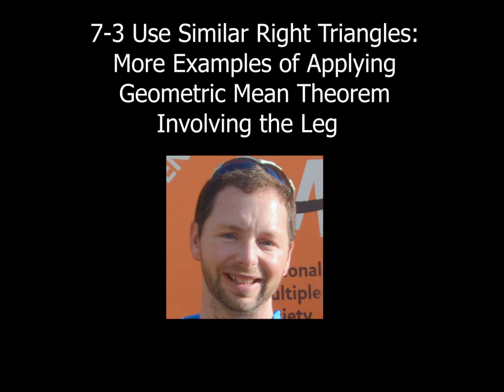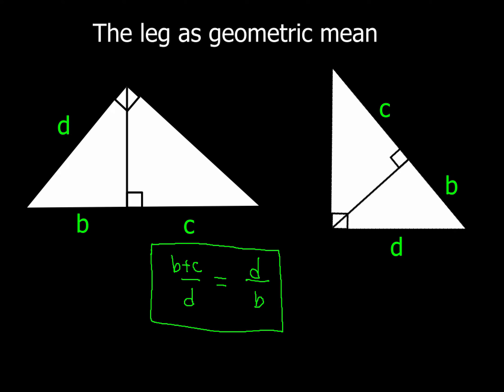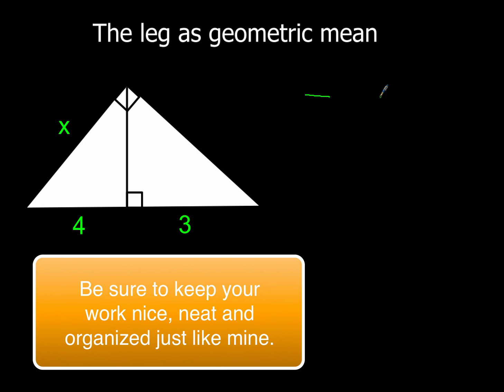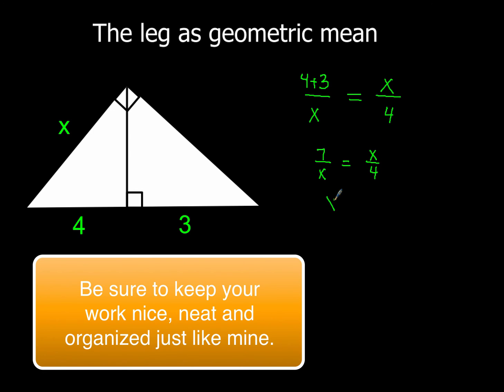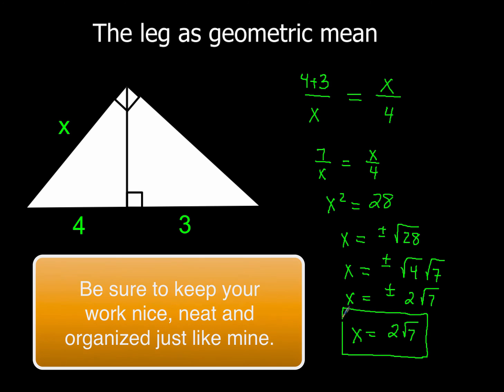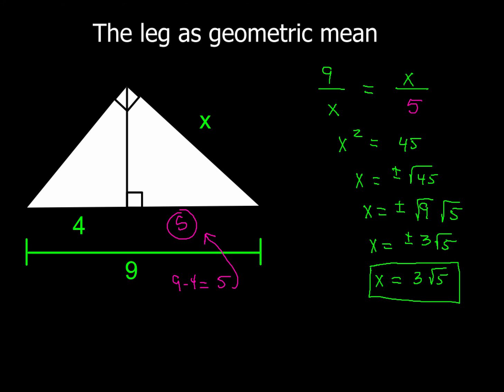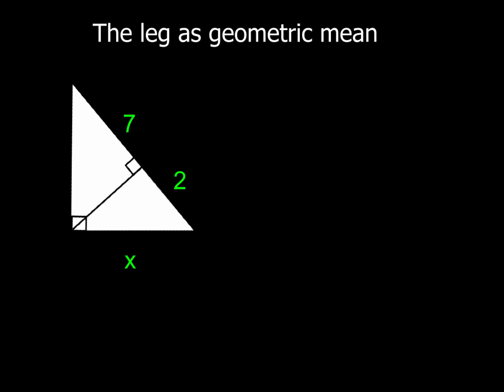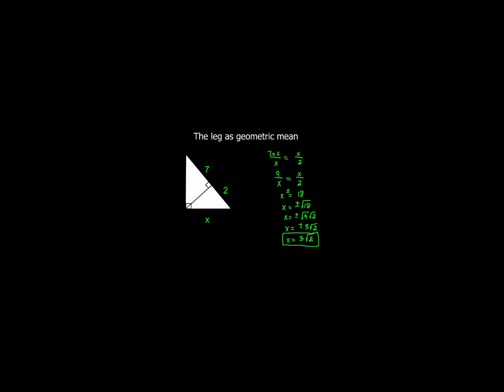7-3 Using Similar Right Triangles: More Examples of Leg as Geometric Mean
Even more examples of using the leg of a right triangle as the geometric mean. After watching this video, you should get this concept!!